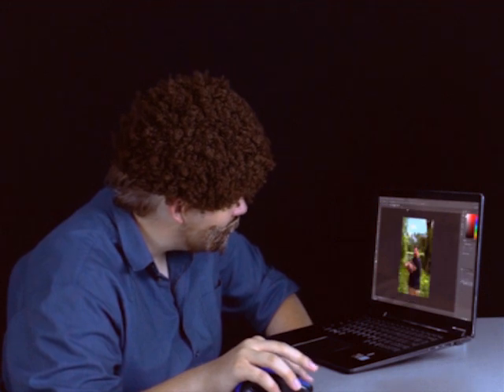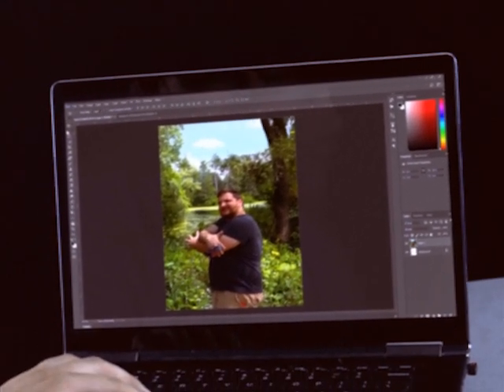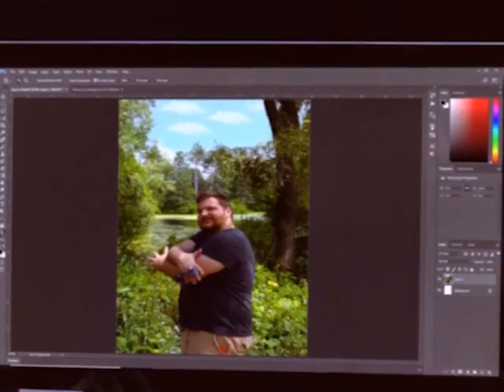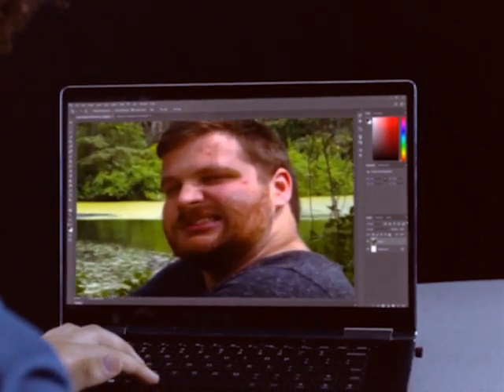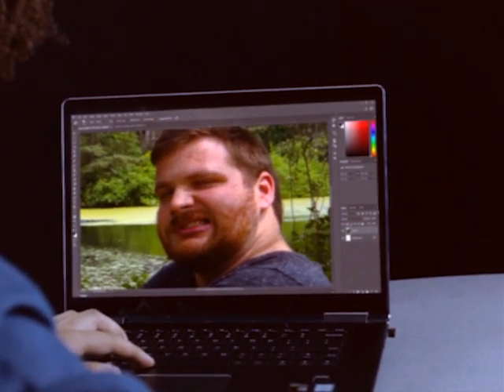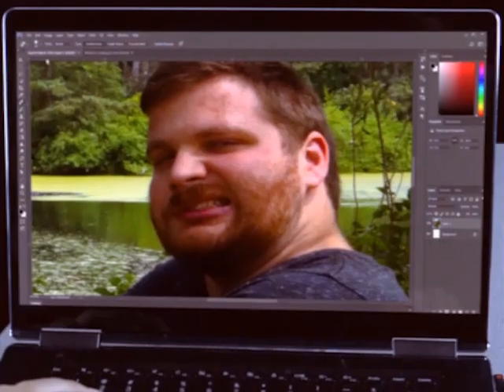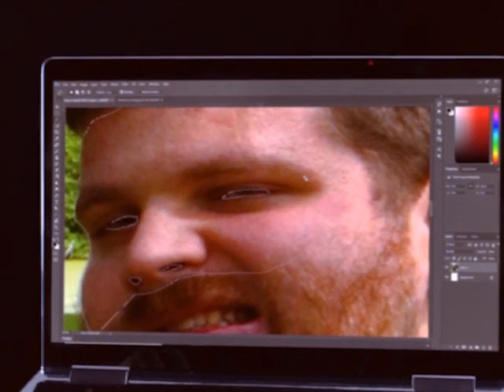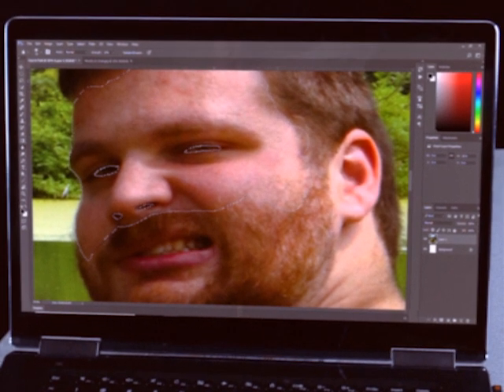The Joys Of Photoshop - Bob Ross Parody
Edit along with us this week while Bob Ross Photoshops another beautiful JPEG image.

Season 4, Episode 1 of The Joys of Photoshop featured Bob's remarkable "Guy In Park" edit that became one of his most renowned pieces.
Additional edits in season 4 included: "Face Swap With Cat," "Ex-Girlfriend Removal," "Liquify Diet," "Plastic Face Makeover," "Photoshop's Not For Video," and "Better Beard."

Ben Johnson:
Written by, directed by, camera operator, editor, audio & foley, screen replacement & screen capture, wire removal.

Ethan Wetmore (as Bob Ross):
Lighting by, music composed & recorded by (along with Louise Wetmore and Robin Moravec), assistant editor, researcher, location scout, set design.

With
Noah Tessmer - Image 1
Hue Yang - Image 2
Chelsea Boyd - Image 3

I'd like to thank you for reading this description, and God bless my friends.